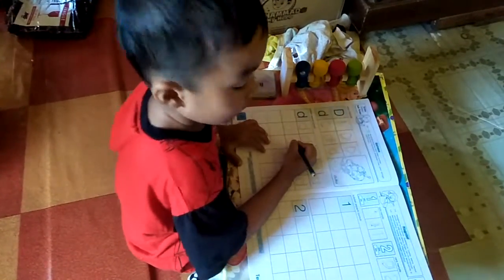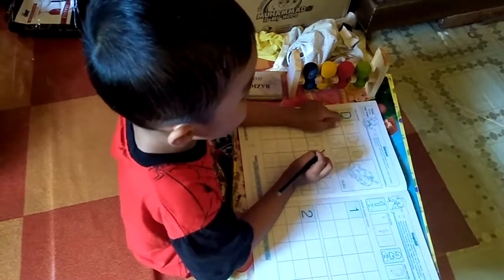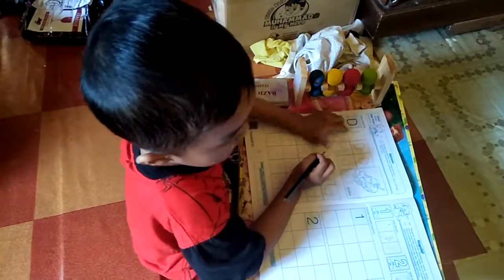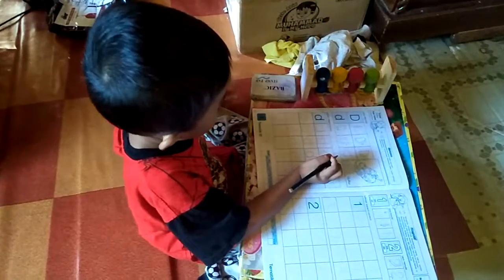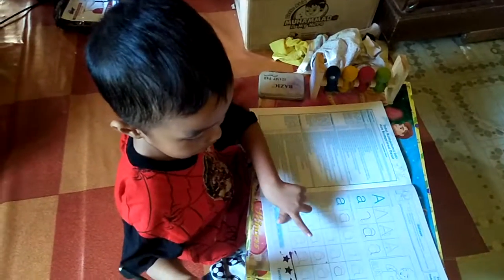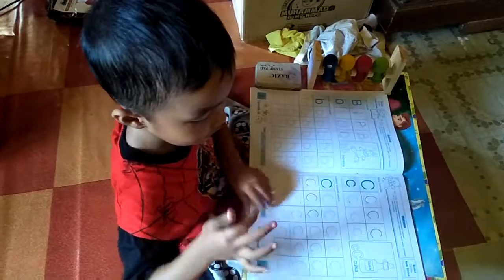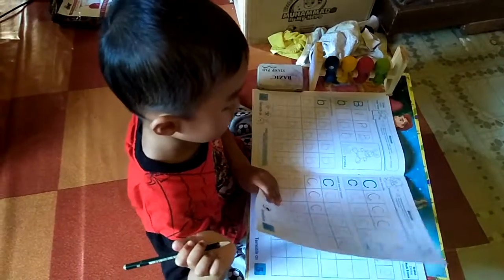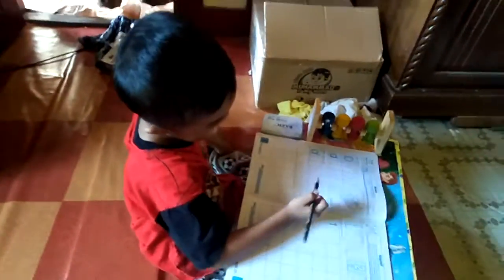Buku Baru Rasyidin_Umar 📚📚📚😘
Nah. Umar lagi belajar.